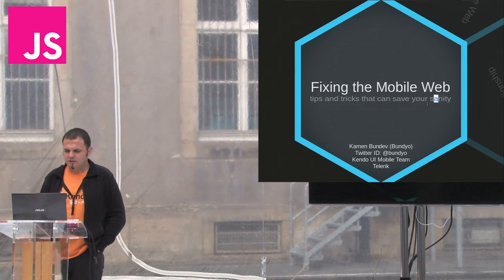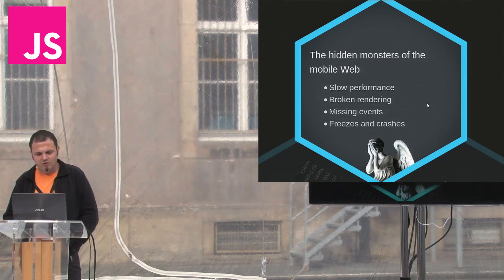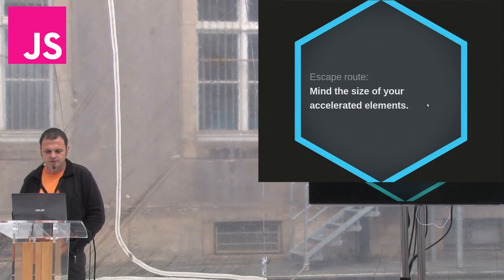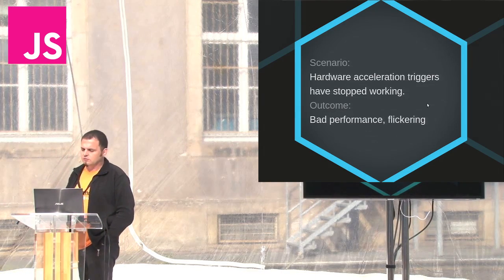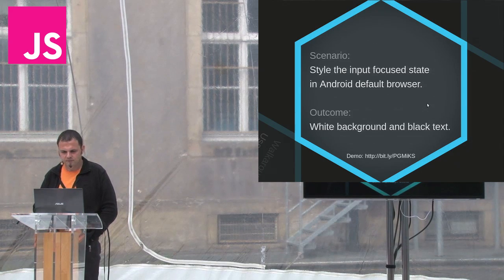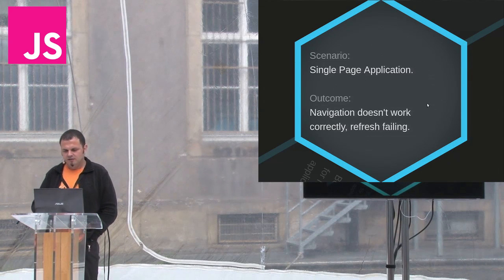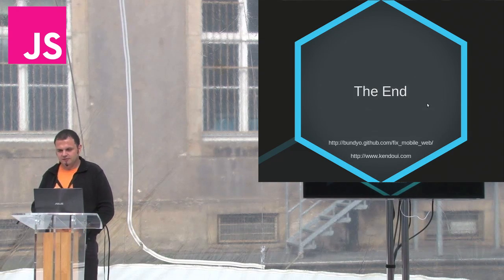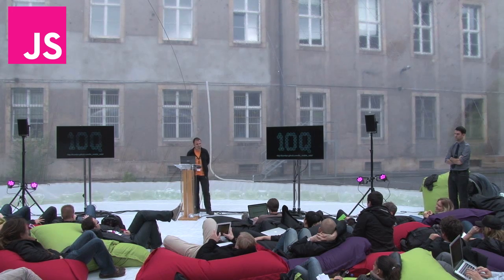Kamen Bundev: Fixing the Mobile Web - tips and tricks that can save your sanity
A quick stroll through the horror land of mobile WebKit browser bugs. Dangerous forms and weeping angels lurk in the shadows, preying on the innocent mobile developers. Narrow escape passages and various walkarounds provided. Don't blink, or you'll end up using IE7 Mobile forever.

For reuse of this video under a more permissive license please get in touch with us. The speakers retain the copyright for their performances.